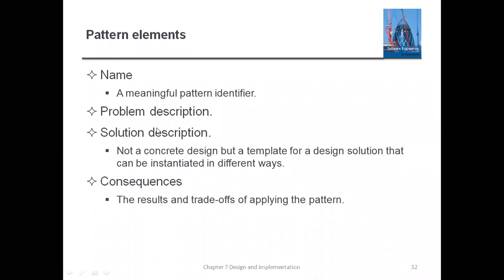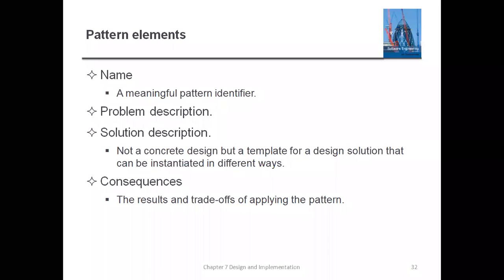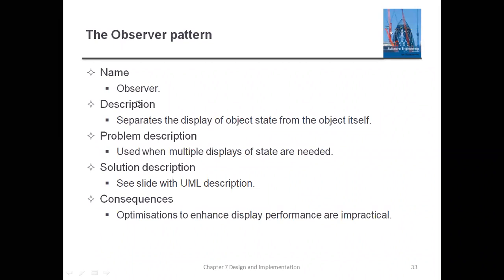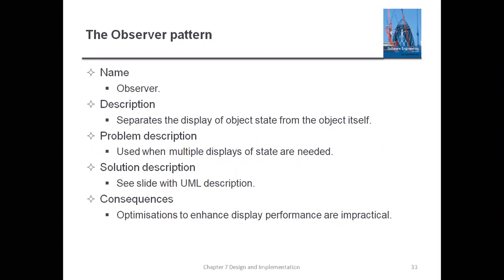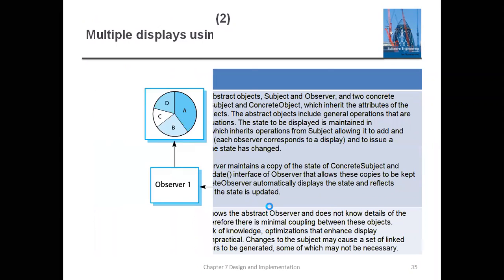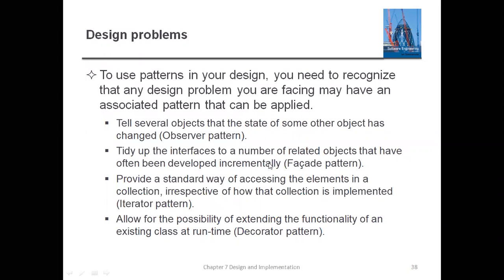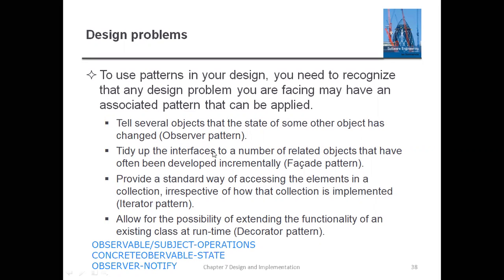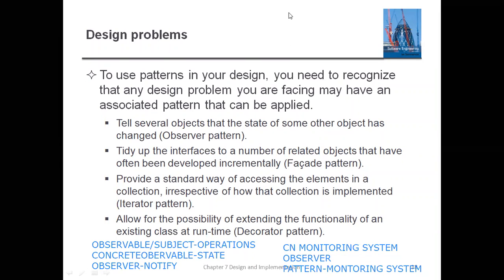#116 | 37 Design Patterns | Class With Sonali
This is description about Design Patterns where there are 4 elements are present i.e Pattern Name, Problem Description ,Solution Description and Consequences.
Question:-What is Design Pattern? Explain four elements of design pattern along with define the observer for Computer Networking Monitoring System instance. 6 marks